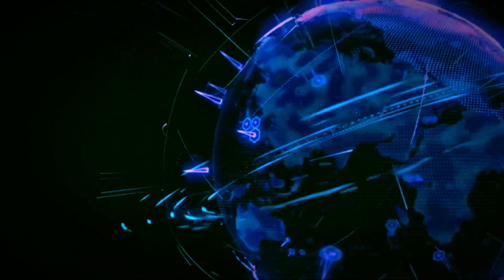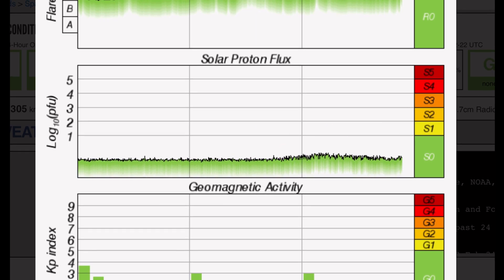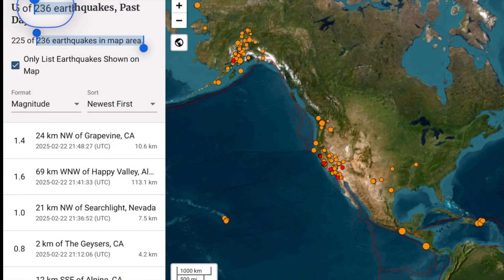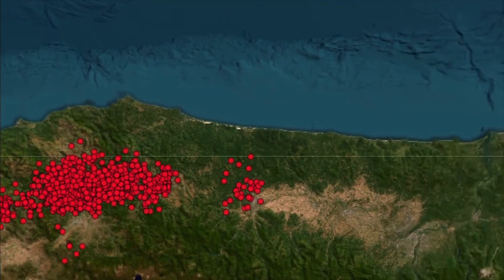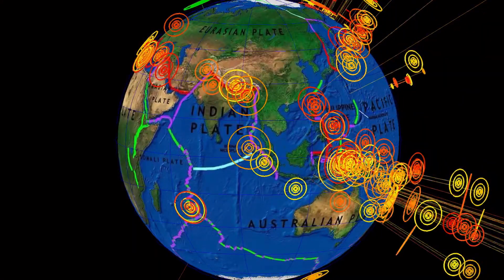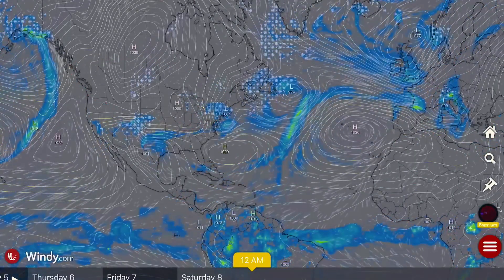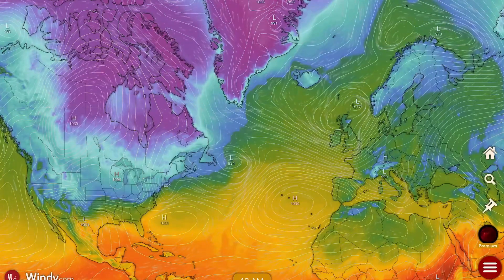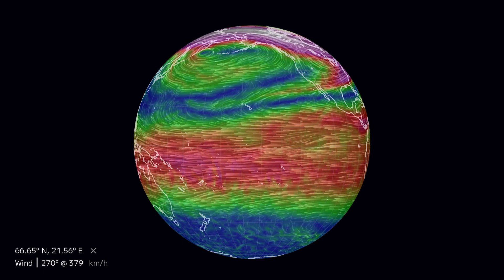SOMETHING STRANGE HAPPENING WORLDWIDE‼️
BC Earthquakes‼️ Solar Flares and CME‼️Volcanoes POPPING  OFF‼️
February 22 2025

5 Day not so normal World Weather forecast. Plus a look at spaceweather for today.